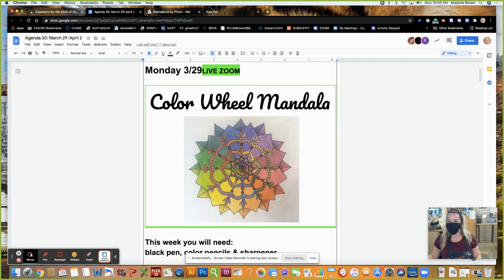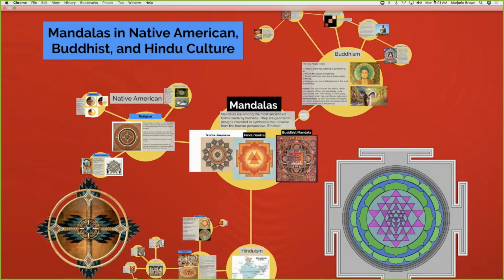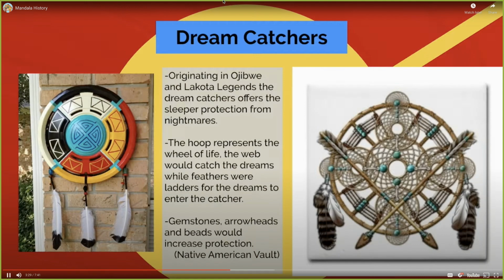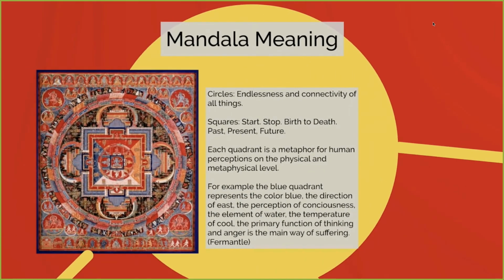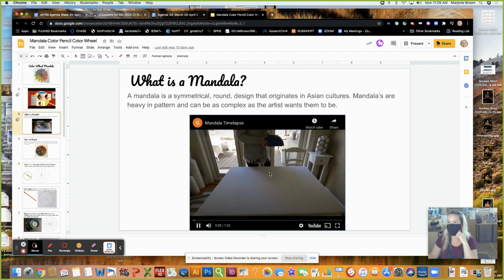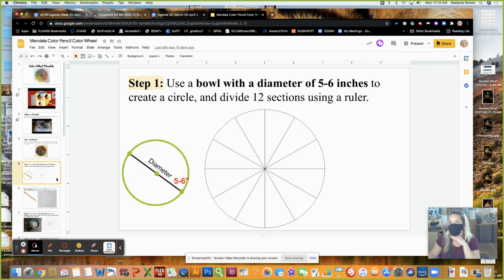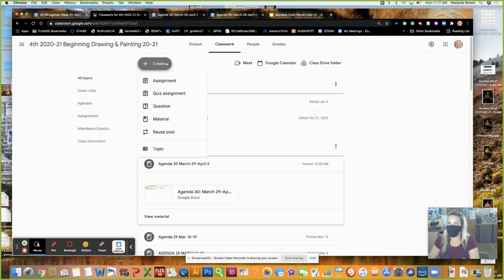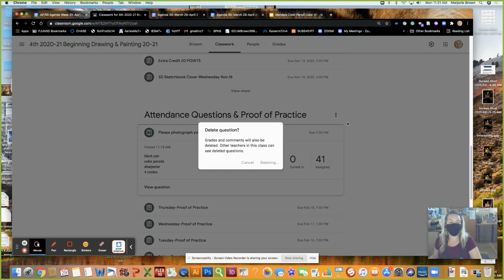Untitled: Mar 29, 2021 11:21 AM